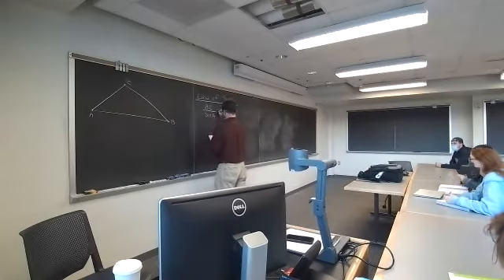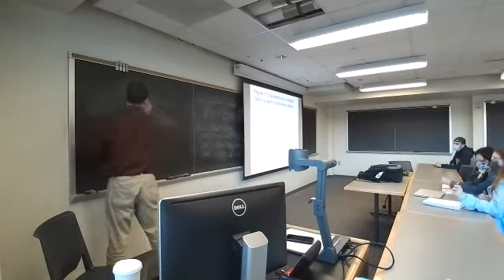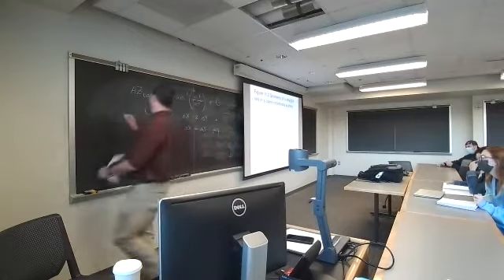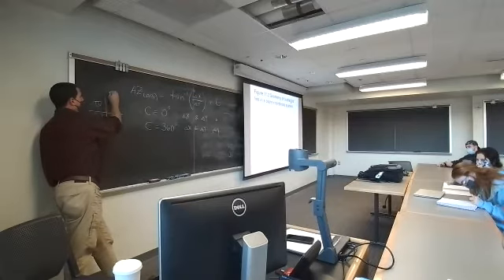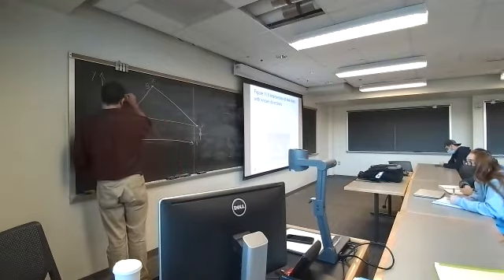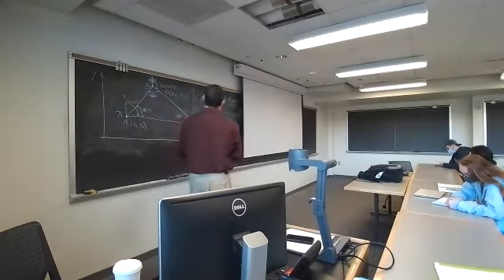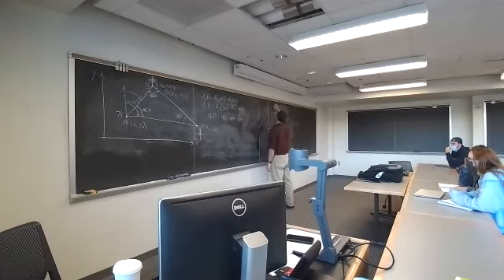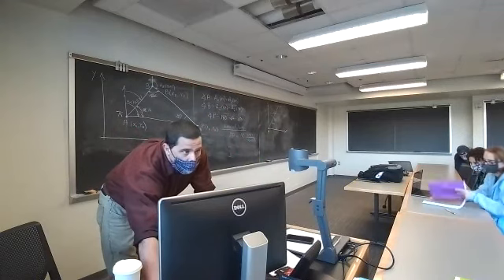COGO Trig Review Law of Sines Cosines